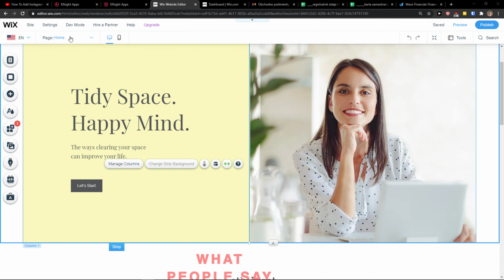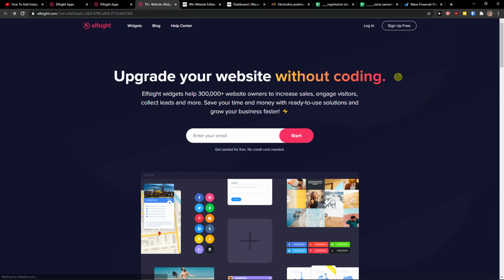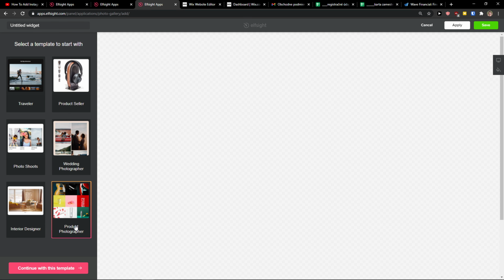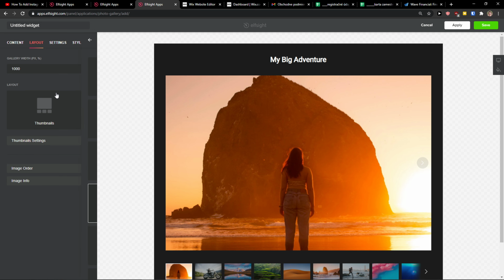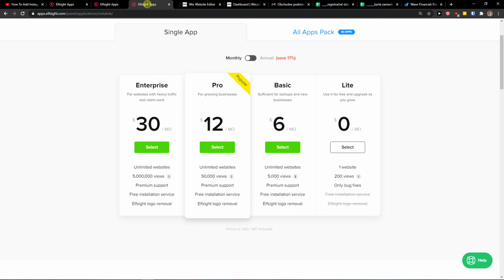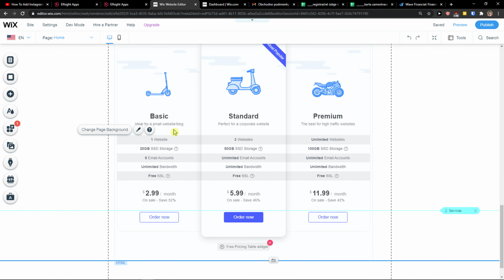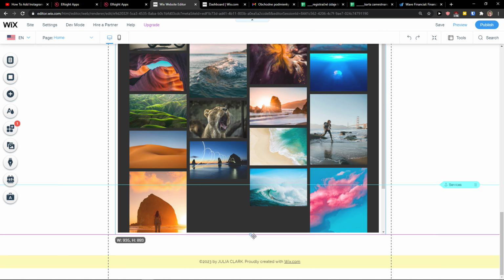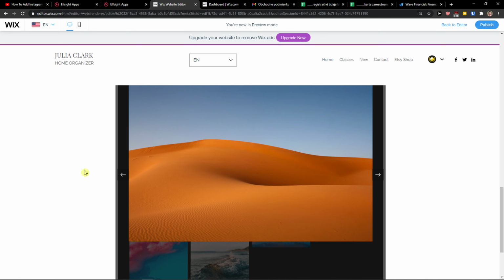How To Add Photo Gallery To Wix 2022